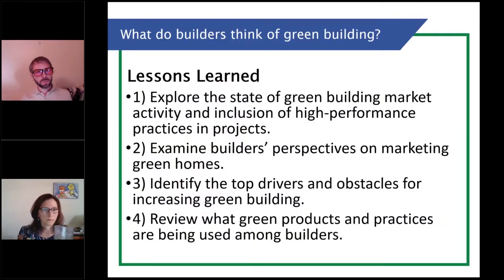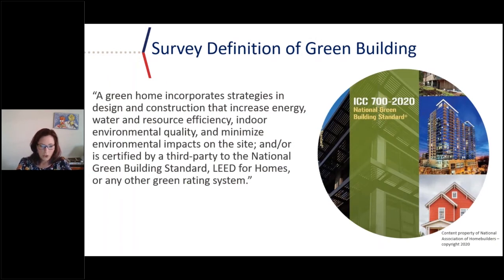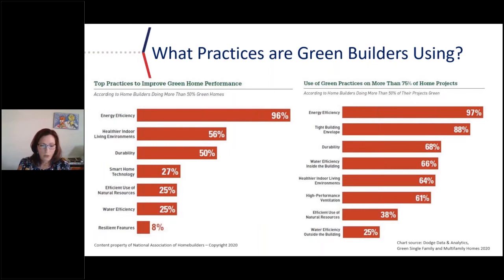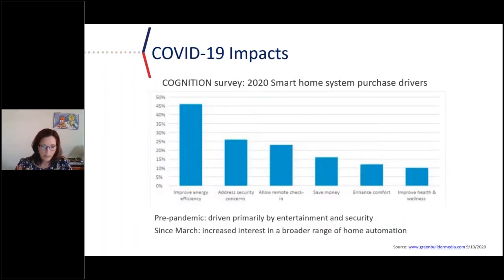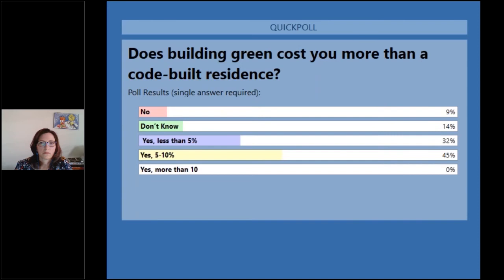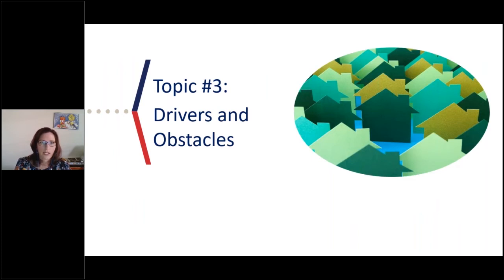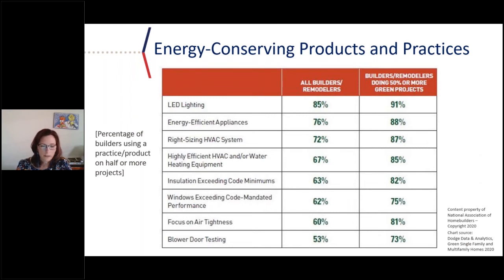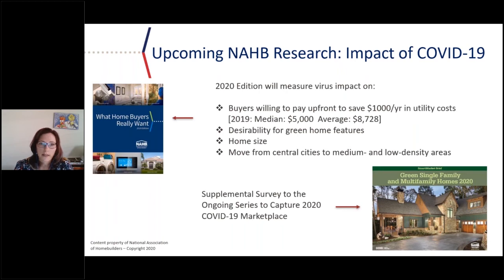Builders’ Marketplace Perspectives: 2020 Green SmartMarket Report Overview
Homebuilders and remodelers across the country are prioritizing high-performance building practices in their projects, regardless if they consider the home they are building to be green. Based on the findings published in the 2020 Green Single Family and Multifamily Homes SmartMarket Brief, this session takes a closer look at high-performance practices as well as several other builder insights into the green building market.

The findings are based on a set of surveys conducted just a few months before the onset of the COVID-19 pandemic and now can serve as a benchmark to help building professionals fine-tune their business models as the industry moves toward a new normal. This session will also touch upon the first pieces of post-COVID market trend information that are available and how they compare and contrast to the SmartMarket Brief results.

Since 2006, Dodge Data & Analytics and the National Association of Home Builders have teamed up to survey home builders about the level of their green building activity, the costs and benefits of building green, the drivers and obstacles influencing their decision to build green, and the green practices and features that they most widely use and value.

Bonus - Wood prices are up! How will builders cope?

Learning Objectives

1) Explore the state of green building market activity and inclusion of high-performance practices in projects.
2) Examine builders’ perspectives on marketing green homes.
3) Identify the top drivers and obstacles for increasing green building.
4) Review what green products and practices are being used among builders.

Speaker: Michelle Diller

Michelle is a Program Manager for Sustainability & Green Building at the National Association of Home Builders (NAHB), where she provides technical expertise, education and advocacy in all aspects of high-performance residential building with focuses on water, materials, site development, wellness and resiliency. She works to provide building professionals with cost-effective, optional above-code choices to integrate into their business models as appropriate and also serves as the primary technical point of contact for the National Green Building Standard (NGBS).

Prior to joining NAHB, Michelle promoted sustainability in the built environment in private consulting where her portfolio included multifamily, mixed-use, healthcare, federal, higher education and commercial projects; as an engineer overseeing transportation drainage design and neighborhood retrofits; and as an environmental regulator in Florida. Originally from Cleveland, Ohio, she earned a BS in Engineering from the University of Michigan and masters’ degrees in Environmental Science and Public Affairs from Indiana University.